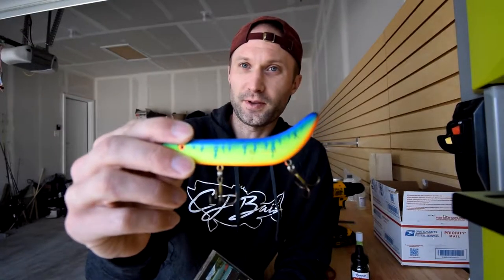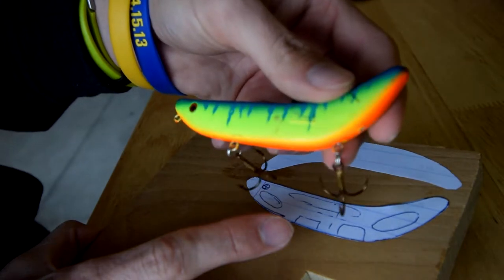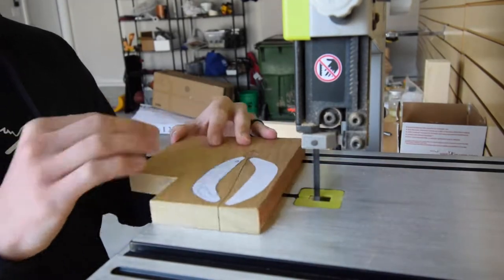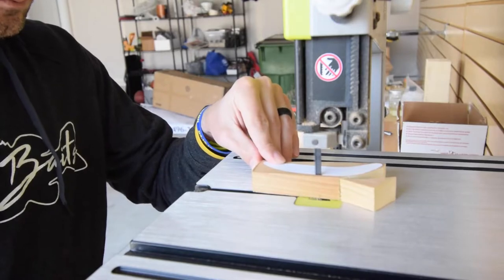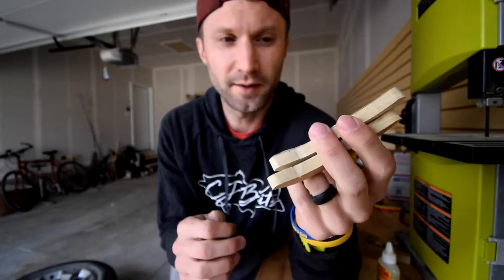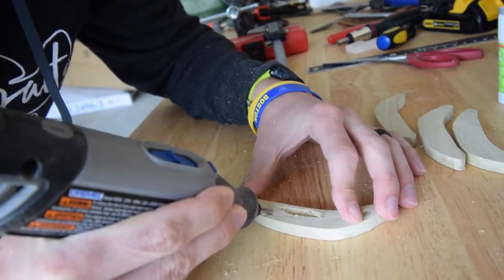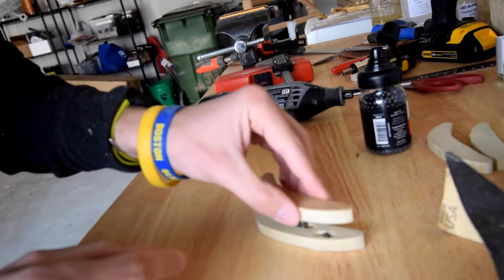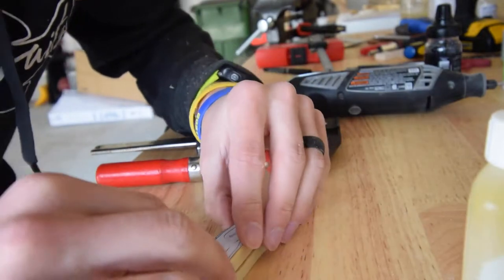Building & Painting a Vintage Crankbait (Fishing Lure) - Mann's Tailchaser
Making and painting a vintage Mann's Tailchaser Fishing Lure!